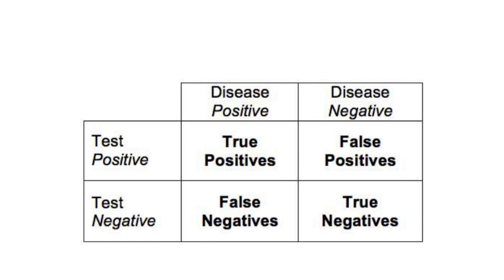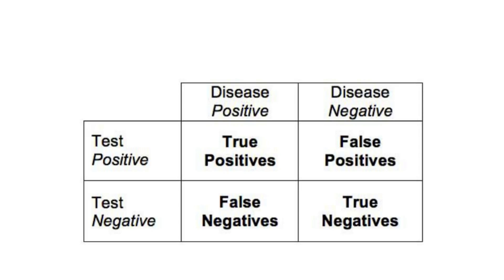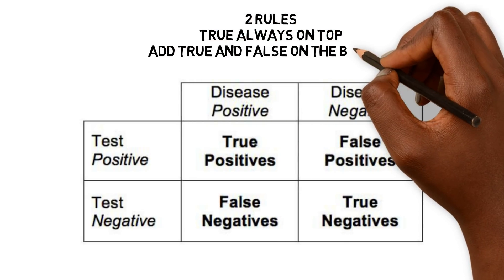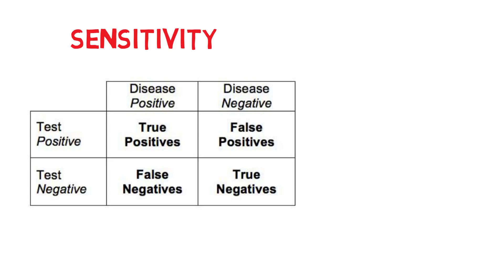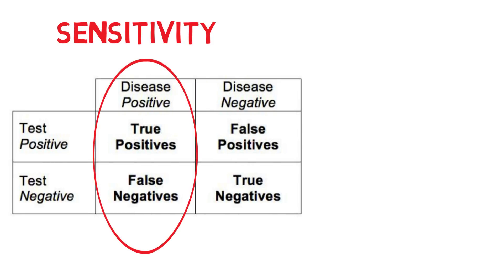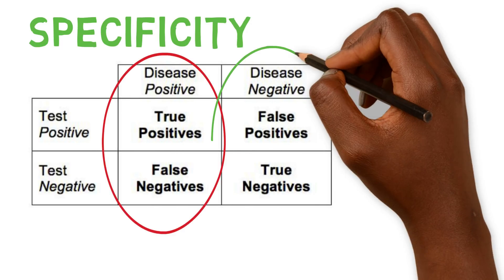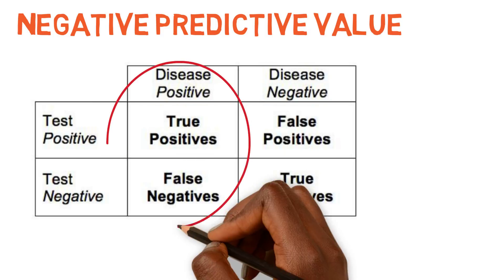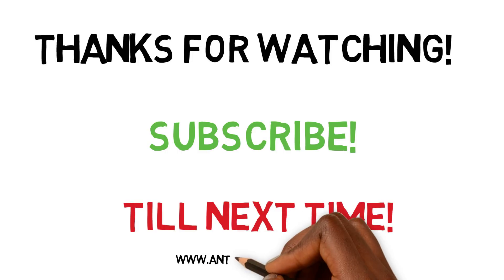Medical Statistics | Sensitivity and Specificity Calculations Made Easy!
In this video, Dr. Webb describes how to understand and calculate sensitivity and specificity.

Dr. Webb's new book, Overcoming the Odds (ranked 5 STARS!) is available NOW